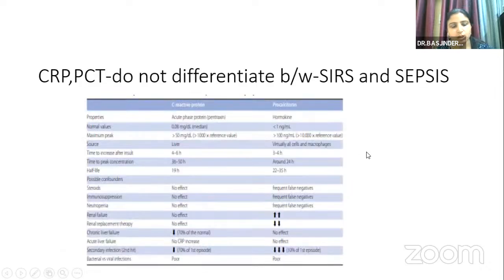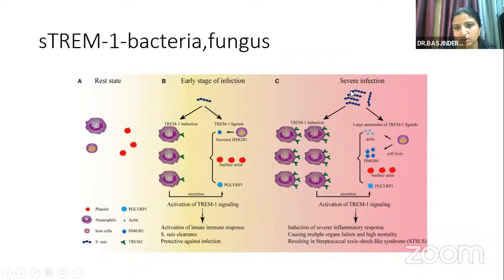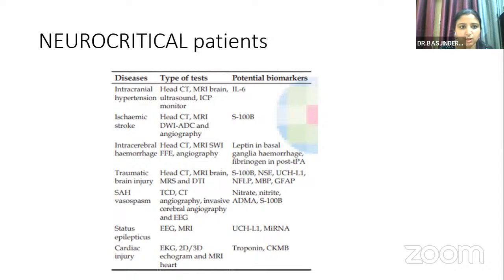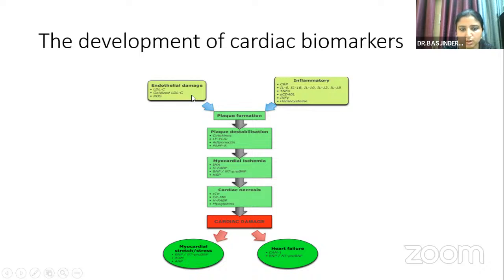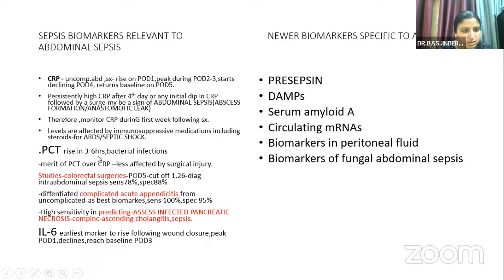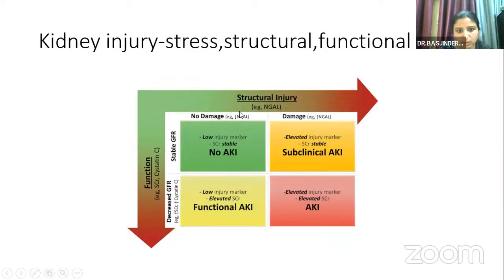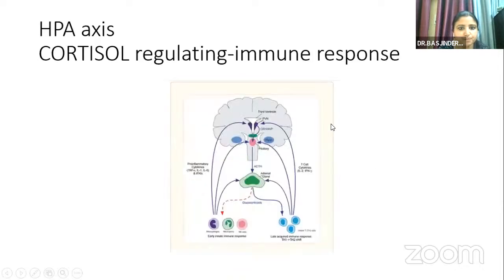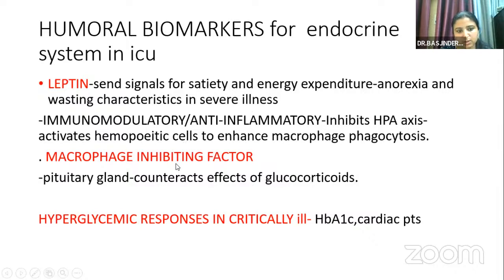Biomarkers In ICU